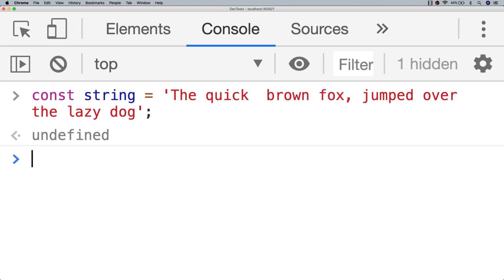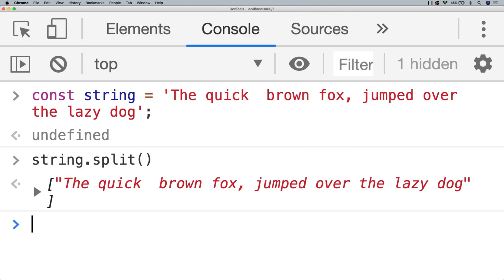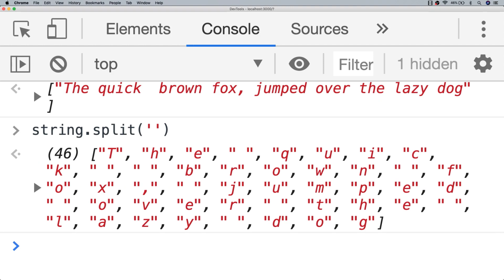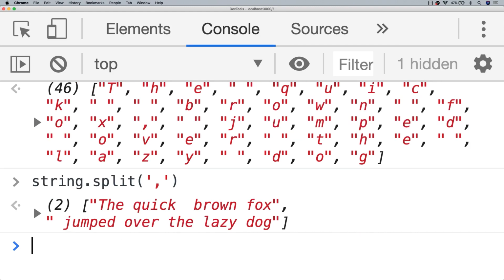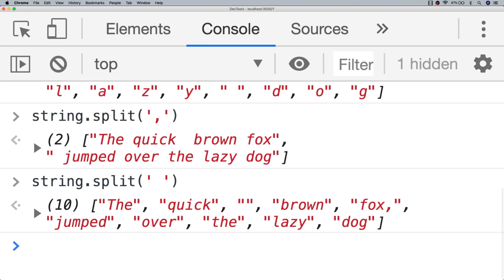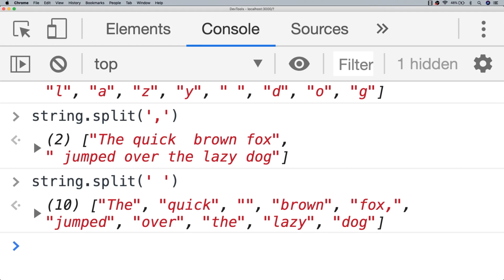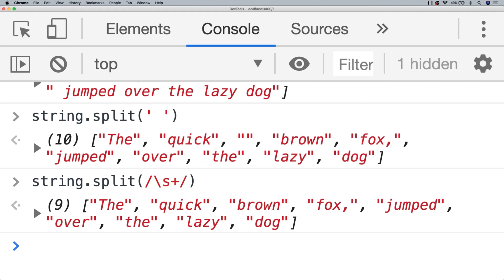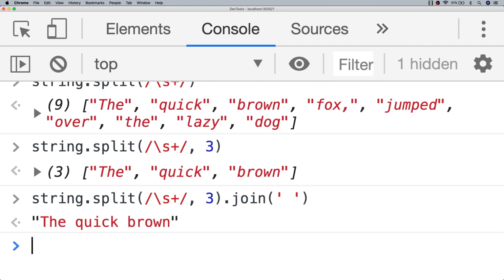How To Split a String In JavaScript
In this tutorial, we'll take a really quick look at how you can split a string in Javascript with the split function.

The JavaScript split function which is used to split a string is really simple to use and speaks for itself in terms of what it can do.  There are however a couple of parameters that you can pass in to the split function and it's important to know what they are and how to use them to achieve the result you are after.

In the tutorial, you'll learn about using the JavaScript split function to separate a sentence into words and how to handle multiple spaces.  You'll also learn how to split a complete string into an array where each item in the array is one of the characters of the string.  Finally, you'll see how to limit the result of the response of the split function and also join the array that is created back into a complete string.